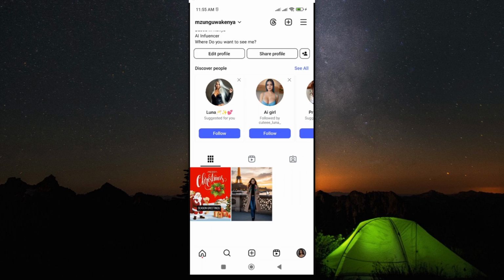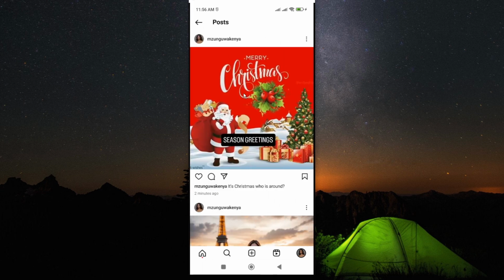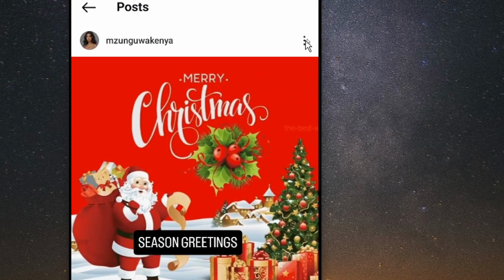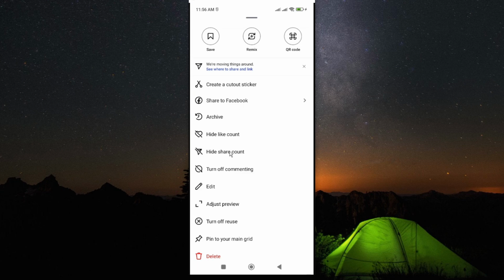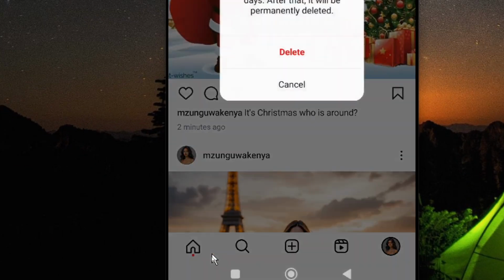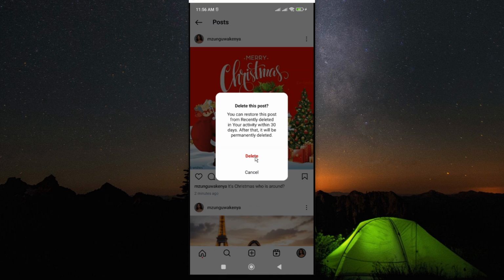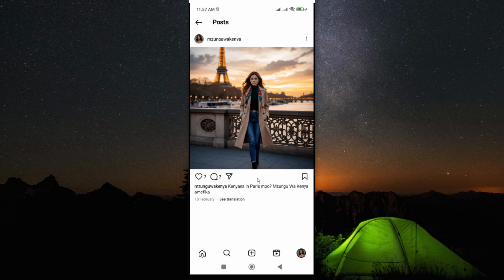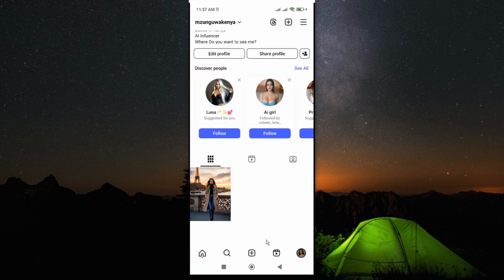How To Delete A Post On Your Instagram Account | Instagram Tutorial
Need to remove a post from your Instagram account? In this quick and easy tutorial, I’ll show you how to delete a post from your Instagram feed in just a few simple steps.

🔹 What You’ll Learn:
✅ How to delete a post from your profile
✅ How to restore a deleted post if needed
✅ Alternative options like archiving instead of deleting

Whether you're cleaning up your feed or removing old content, this step-by-step guide will help you do it hassle-free!